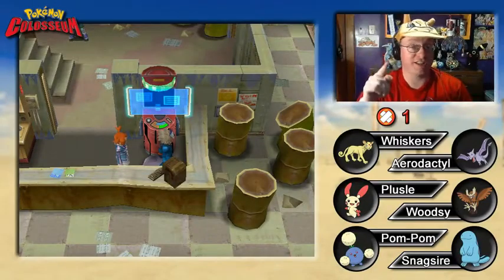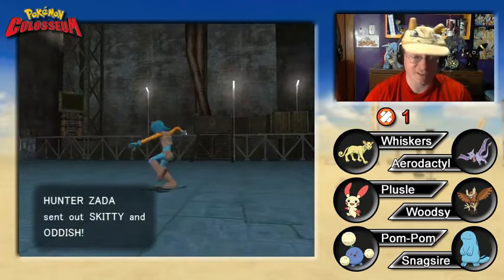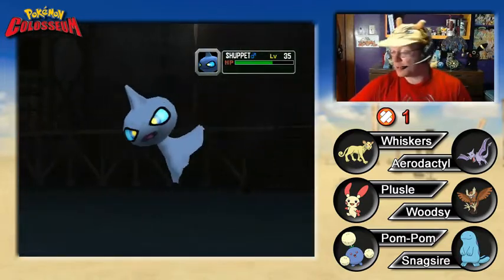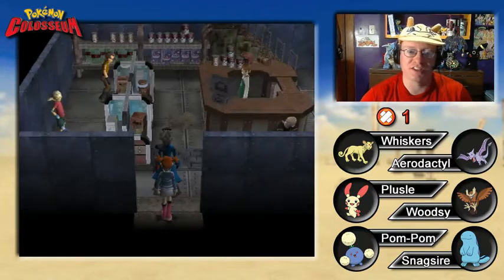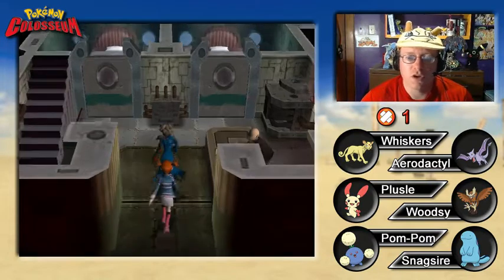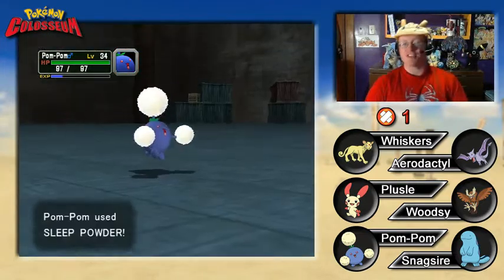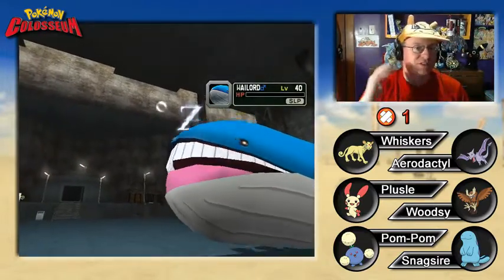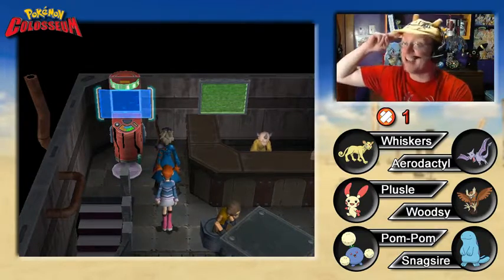"Arrival in THE UNDER" Pokémon Colosseum #18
Welcome back, Pokémon Trainers, to Professor Chas and my Pokémon's continuing adventures through the vast world and many generations of Pokémon! This time around, our journey takes us to the far-off and somewhat desolate region of Orre as we take on the GameCube adventure of Pokémon Colosseum! Shadow Pokémon are running rampant throughout the region, the pawns in a sinister scheme by a pair of nefarious Pokémon gangs known as Team Snagem and Team Cipher. It's up to me and my Pokémon from my adventures through Kanto (Pokémon Blue), Johto (Pokémon Silver), and Hoenn (Pokémon Sapphire) to get to the bottom of things and see if we can free Orre from the brink of devastation! To keep things interesting, as with previous adventures, I'll be incorporating a Nuzlocke-style rule into the playthrough. Once any of my Pokémon have suffered 4 KOs, they will be permanently retired from the adventure. Without any further ado, let's get our Pokémon Colosseum adventure underway!

View the full Pokémon Colosseum playlist here!